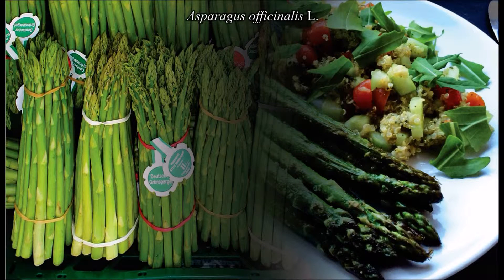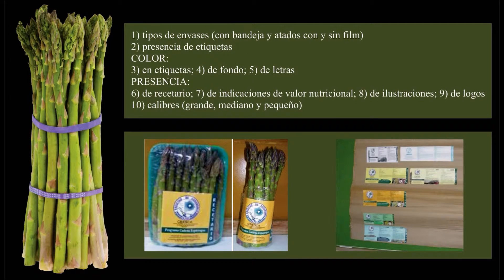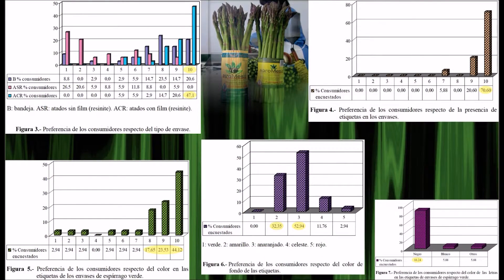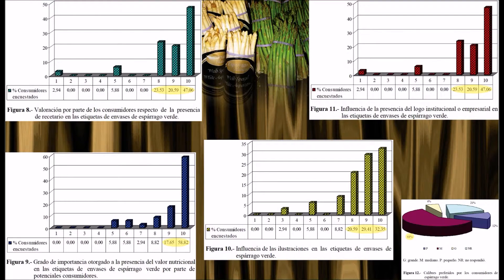Estrategias de presentación de espárragos (RVCTA)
Estrategias de presentación de espárragos (Asparagus officinalis L.): preferencias de los consumidores. AUTORES: Ana M. Castagnino, Karina E. Díaz, María B. Rosini, Andrea Guisolis, Javier Marina. ARGENTINA. (En Volumen 2 - Número 1).